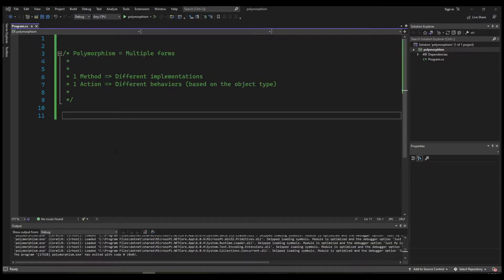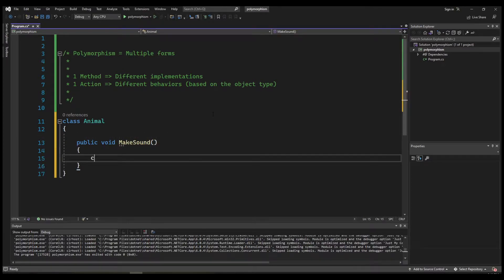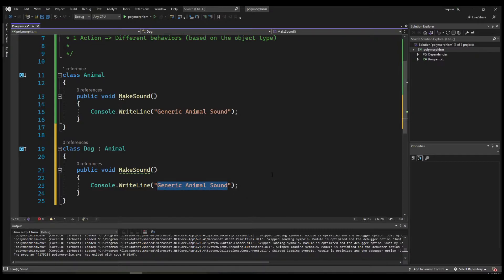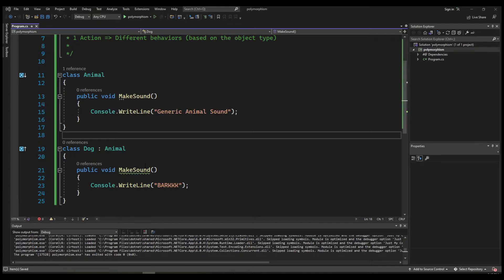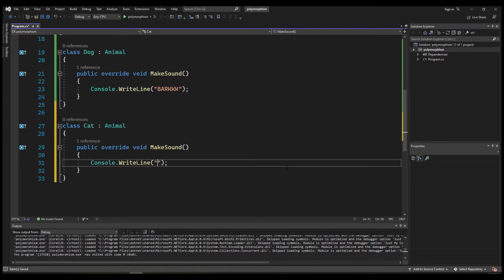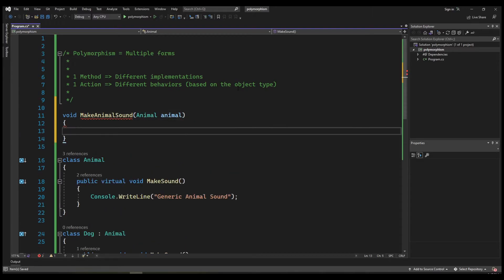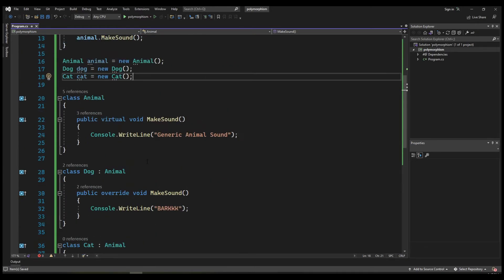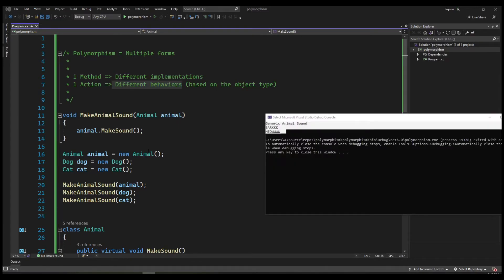C# Polymorphism in 5 minutes!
This video will explain what polymorphism is, and we will see a code example of how it works in c#.